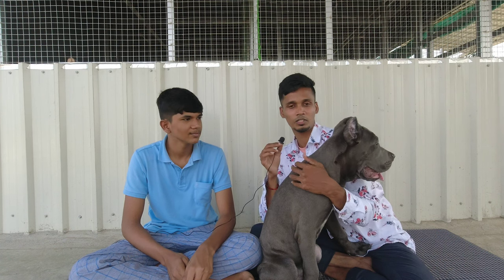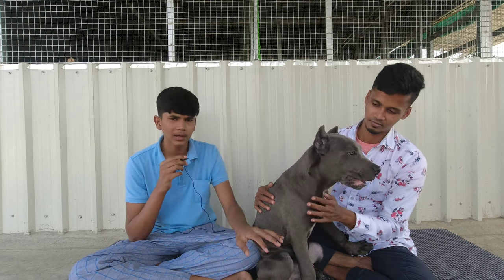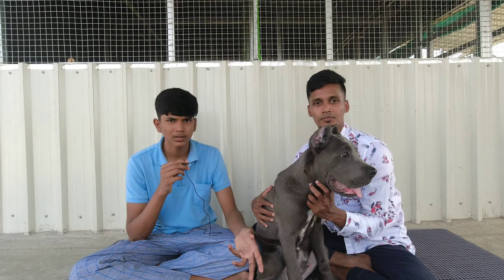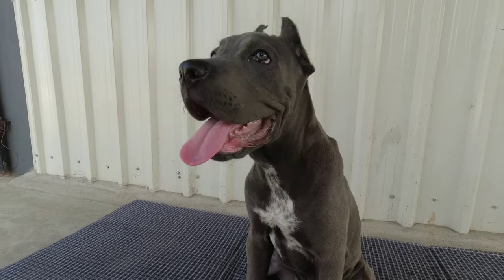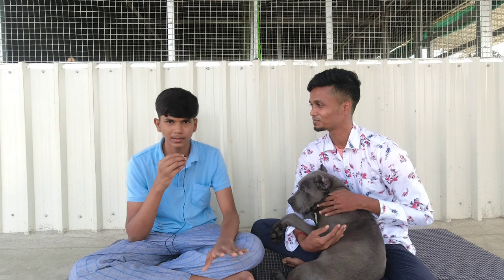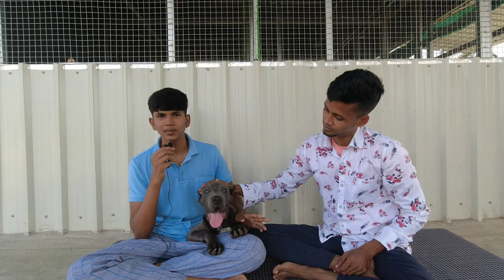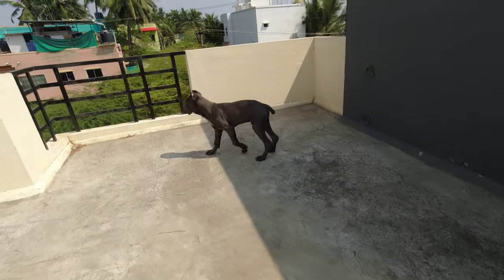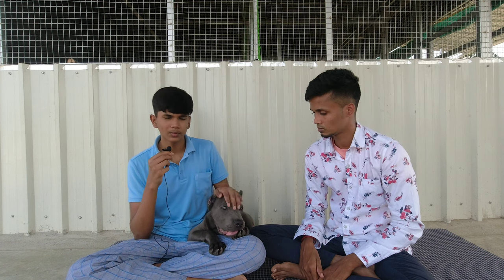First Time Seeing This Dog 😱 CANECORSO 🔥@mazingvlogs3495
aquarium accessories wholesale,aquarium accessories in kolathur ,your choice aquarium kolathur,imported fish tank price tamil ,mported fish tank price tamil kolathur,low budget fish tank,